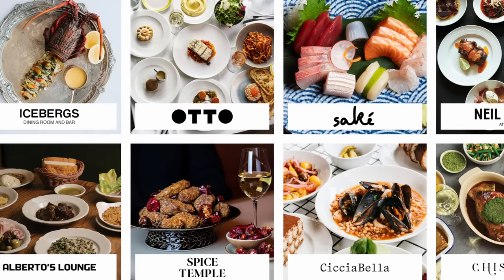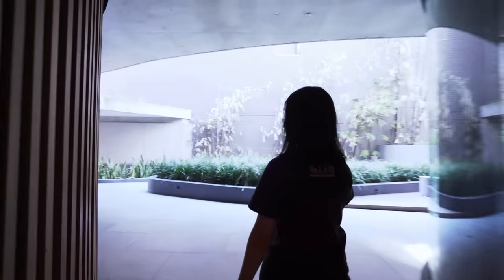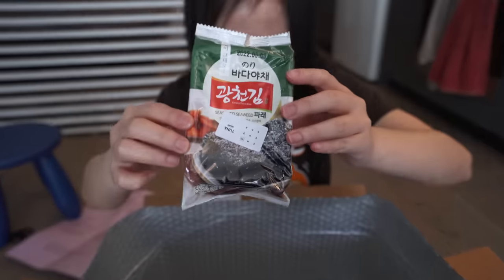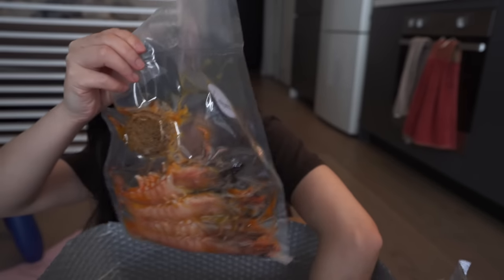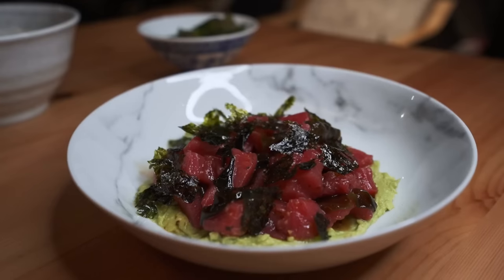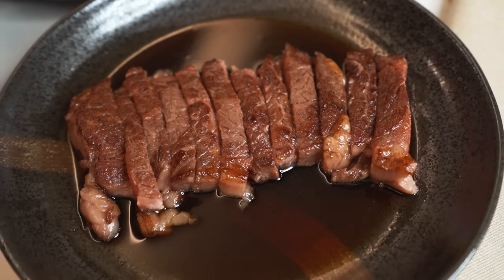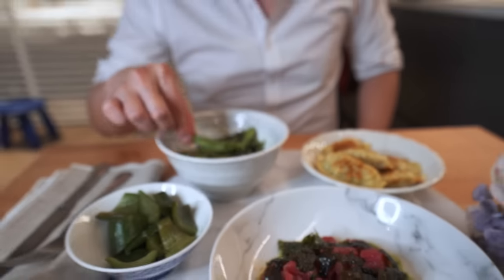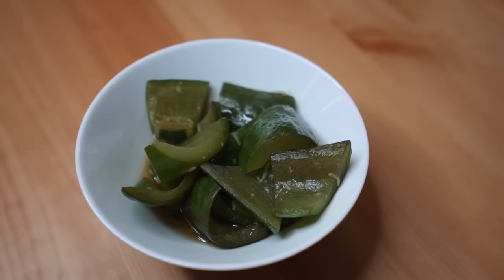Ordering FINE DINING from FOOD DELIVERY in Sydney l Japanese Restaurant Review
With the lockdown, we missed going out to dine in the restaurants in Sydney. So we ordered fine dining through delivery service and this is our review of the food experience.

While browsing online, we found out about this food delivery company called Providoor. They do next day delivery of fine dining food from some of the best restaurants in Sydney, so we had to try it.

In today’s video we are reviewing Cho Cho San, a Japanese restaurant in Sydney Potts Point. The restaurant's chef has prepared the food and we only need to heat up, do a simple cooking and plate up. This is a good idea for date night, birthday celebration, anniversary celebration or simply exploring something different to do at home especially during lockdown.

Hope you enjoy the video and our Sydney food tour at home edition. If you are looking for ideas on where to eat in Sydney and what to eat in Sydney, check out our Sydney playlist.

This Episode Features
Providoor - Sydney and Melbourne

Cho Cho San
73 Macleay St, Potts Point

We're Nick and Helmi, Food and Travel Content Creator based in Sydney Australia. When we are not traveling overseas, we show you things to do and where to eat in Sydney. We're on a journey to achieve our dream as full time video creator. Come along and be a part of our journey!